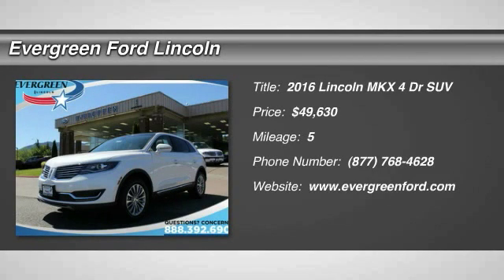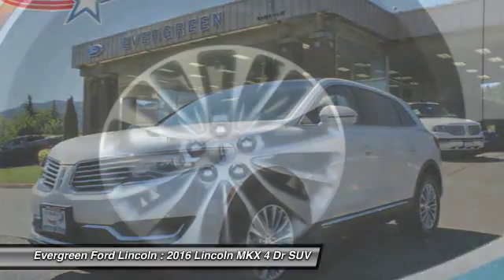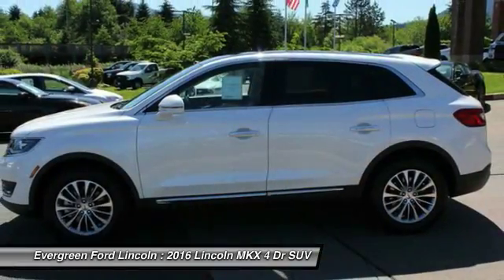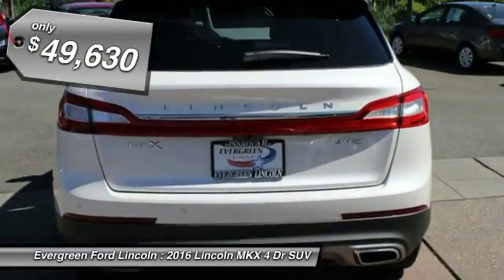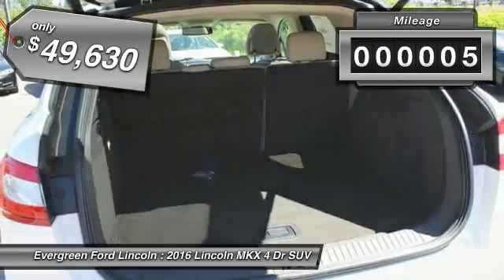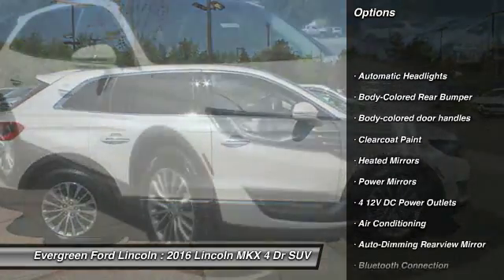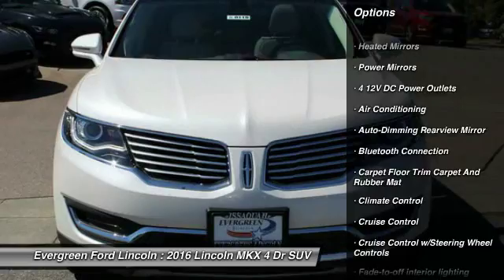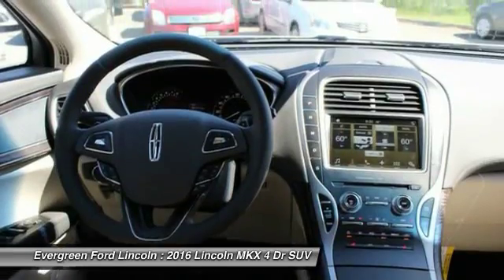2016 Lincoln MKX Issaquah WA 16-0119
2016 Lincoln MKX Select AWD

1500 18th Ave. Northwest

500 - RETAIL Premium BONUS Customer Cash - Central / East/ West. Exp. 07/05  IN TRANSIT : ETA 04/28  All prices are subject to change without notice. We reserve the right to refuse to honor any incorrect internet prices as we cannot account for human or technical error.Includes all available  manufacturer  rebates for qualified buyers